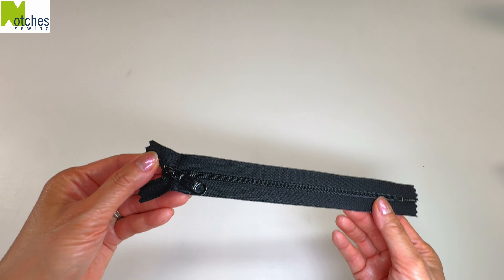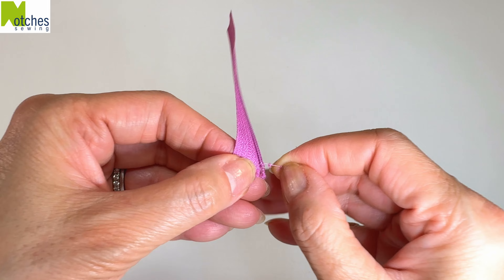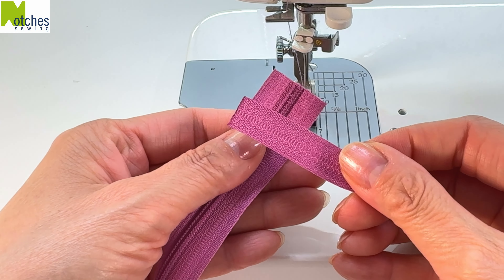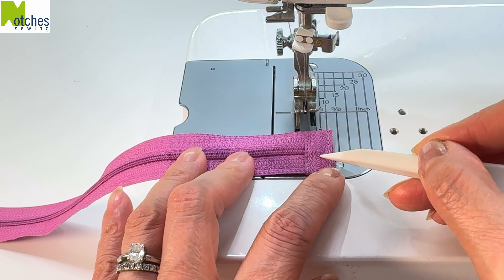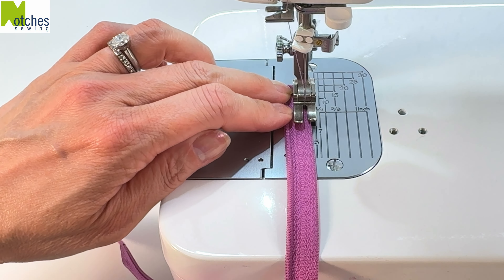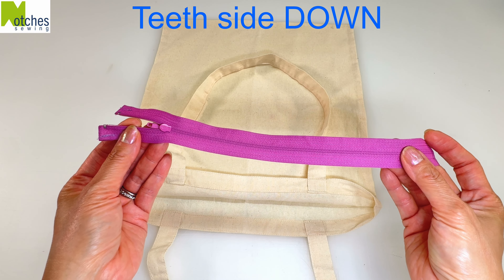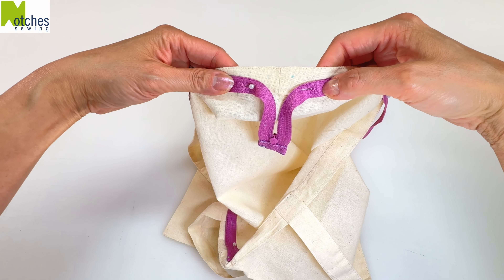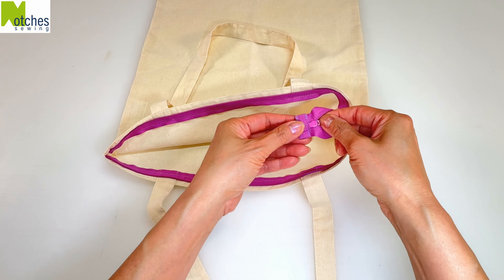How to add a Zipper to a Finished Tote Bag - Easy DIY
Do you love your simple tote bag or you already know how to make a totebag,  but wish it had a bit more security so everything doesn’t fall out?
In this sewing tutorial, I'll show you how to easily sew a recessed zipper to your canvas tote bag.
All you need is your tote bag and a long plastic dress zipper.
I'll also show you how to shorten a zipper.
Follow along for a quick and simple upgrade!

👈🌟 use code NOTCHESSEWING

👈🌟 (Australia and NZ only)

Get Juki TL- 2200QVP mini in Australia here 🌟 👈🌟 (Australia and NZ only)
This machine is pretty much the same as the Juki TL-2010Q but has a few more presser feet for quilting

Mini iron
Magnet Eye hooks/weights
Point Turner finger press/point turner
Teflon sheet
Narrow Zipper Feet
Countertop Ironing Board
Thread Snips etc
Magnetic seam guides
Tube turners
Assorted colours Chalk
48pcs White Tailors Chalk